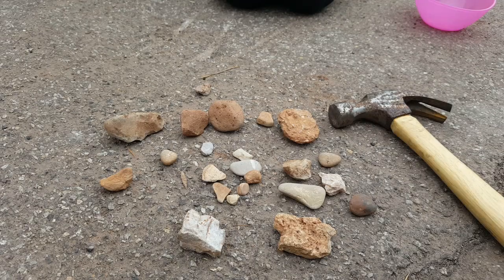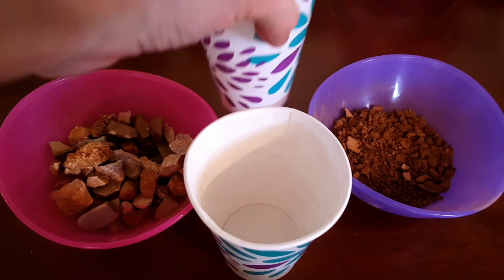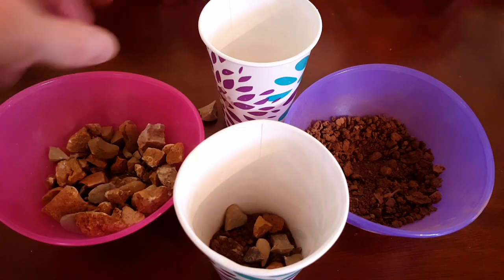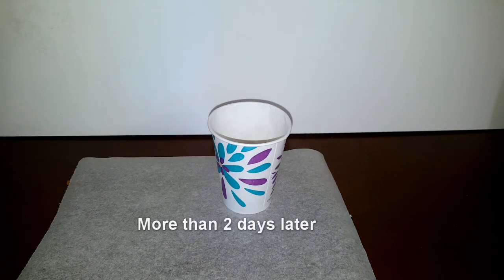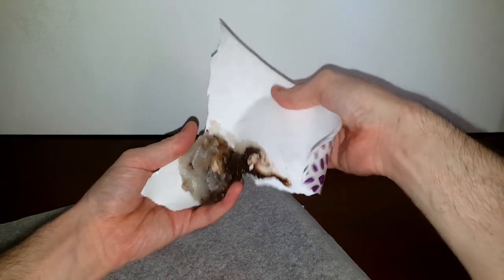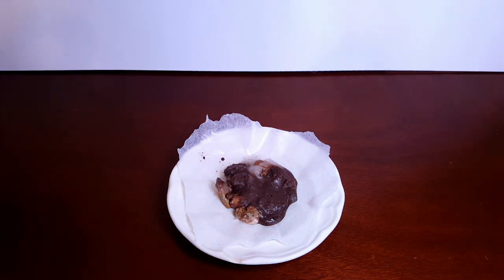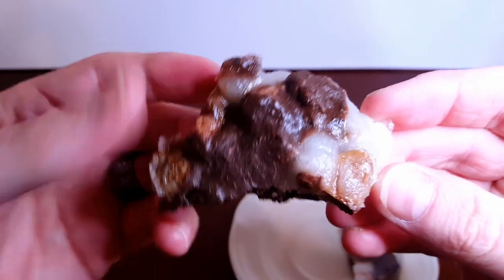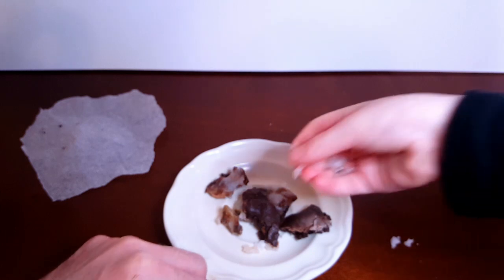Playtime With Cricket - Making a Sedimentary Rock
Cricket is learning about Geology in school, so we figured, why not try to make our own rock! Join us in our experiment in making a sedimentary rock. :D